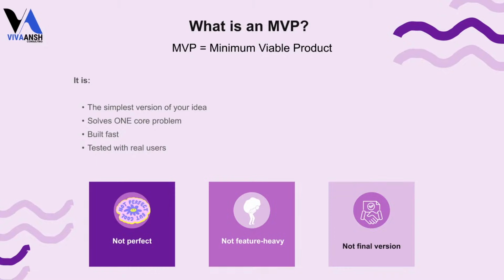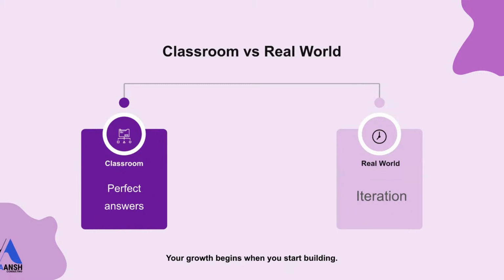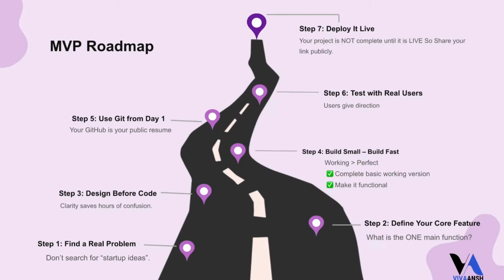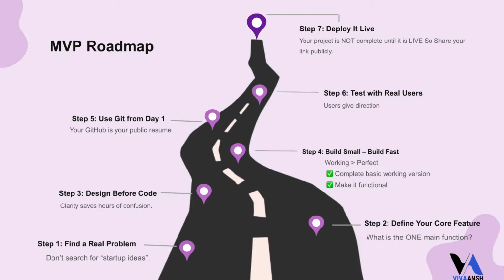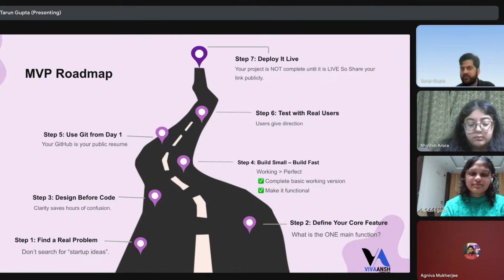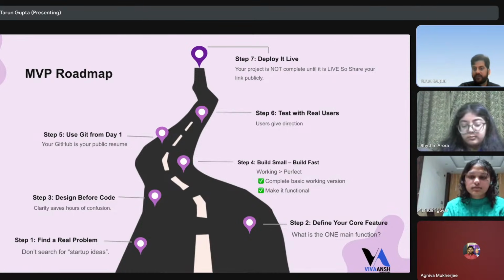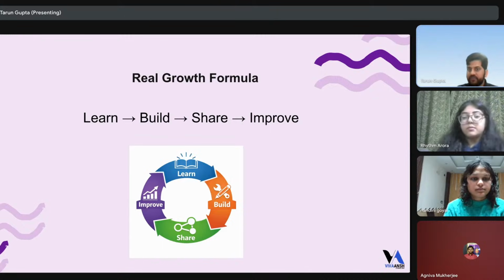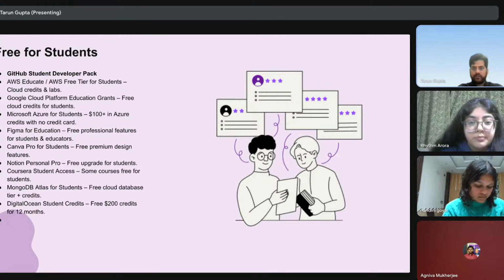From Classroom to Code : Building Your First MVP With Open Source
Join us for an exciting session with Tarun Gupta as we explore how to bridge the gap between learning concepts in the classroom and turning them into real, working products. This talk focuses on building your first MVP using open-source tools, practical workflows, and real-world development insights.

Whether you’re a student, aspiring developer, or tech enthusiast, this session will give you a clear roadmap to move from ideas to implementation and start building impactful projects with confidence.

🎤 Speaker: Tarun Gupta